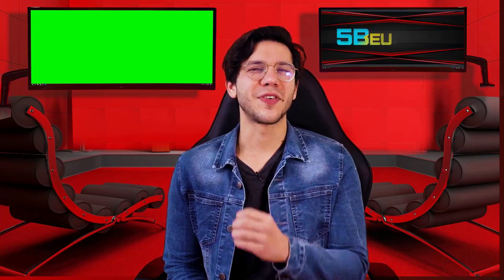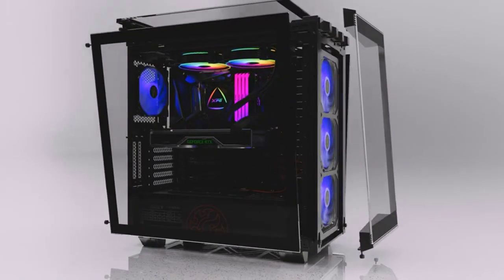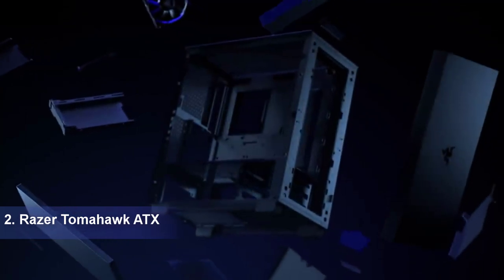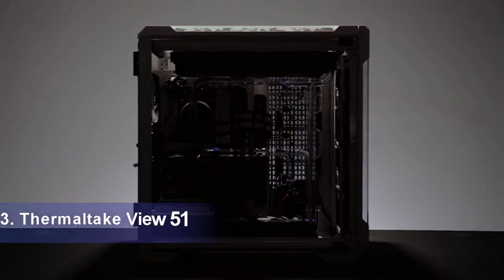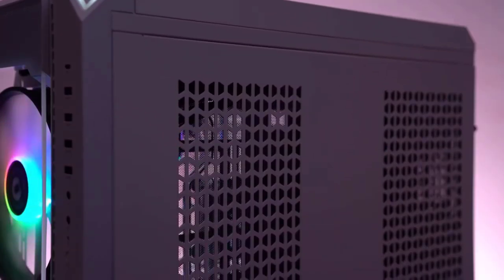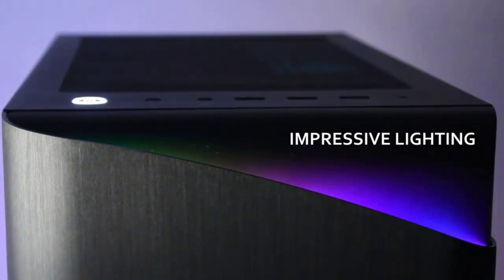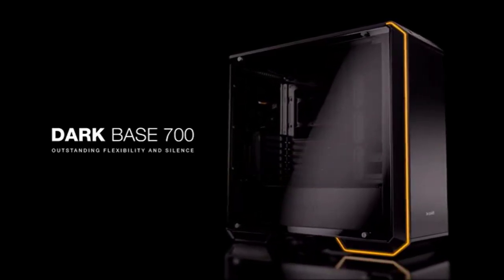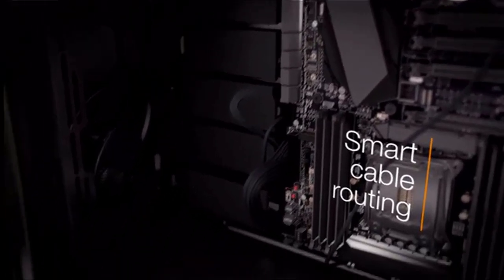Top 5 Best PC Case - Gaming High-Performance Cases For Any Budget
Looking for the Best PC Case? Then, we can help you out. In today's video, we share with you the Top 5 Best PC Case that you can buy.

✔️  Top 5 Best PC Case  - Gaming High-Performance Cases For Any Budget |  Links 👇👇🏾👇🏻 :

1. XPG Battle Cruiser Mid-Tower
2. Razer Tomahawk ATX Mid-Tower
3. Thermaltake View 51
4. Silverstone Technology SETA A1
5. be quiet! Dark Base 700